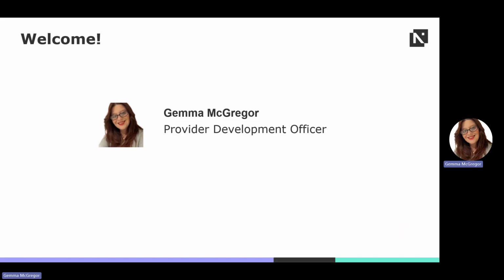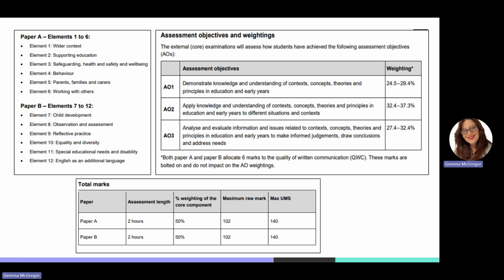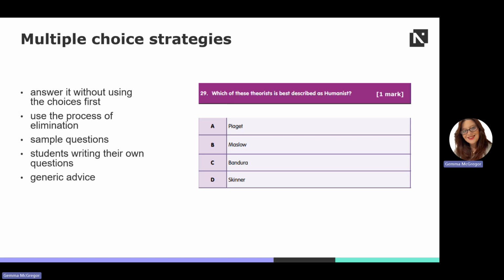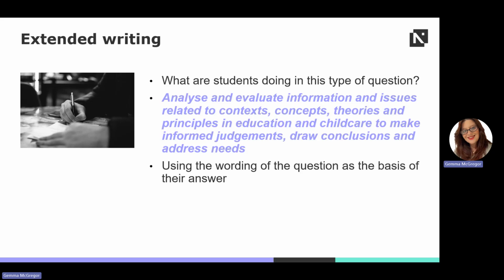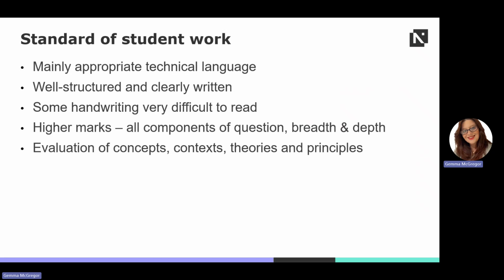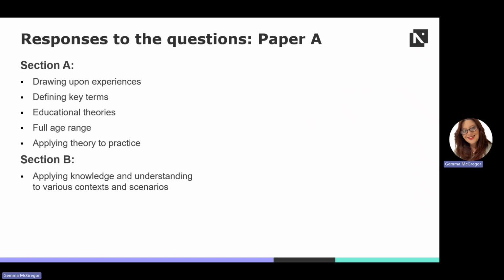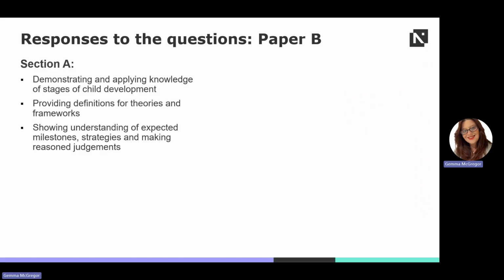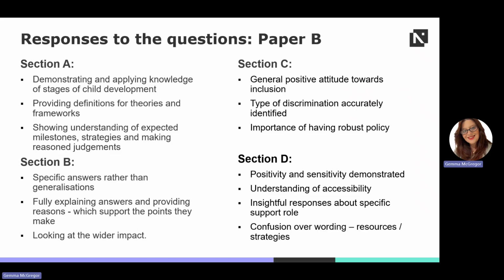T Level Education & Early Years: Preparing for the core exams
Aimed at teachers and assessors of the Education & Early Years Technical Qualification, this on-demand session will focus on preparing students for exams and developing their revision techniques. It will explore the sample and past papers, identify strategies teachers could use in preparing their students for exams and share some tips for revision and exam preparation, to maximise learner outcomes.